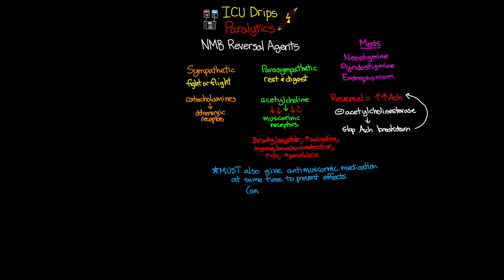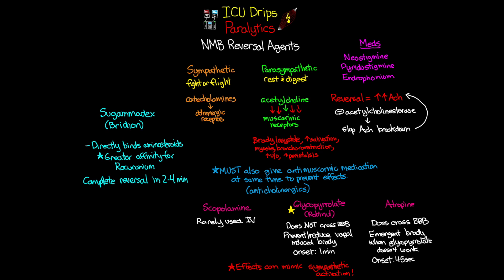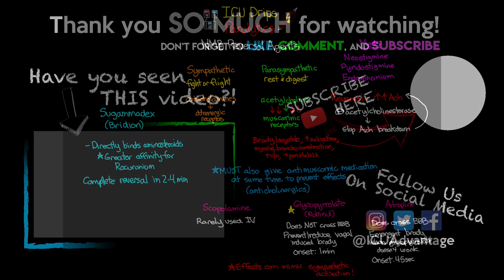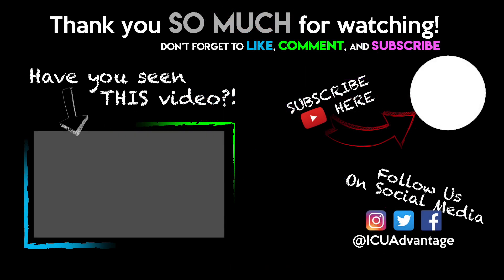Neuromuscular Blocker Reversal - Paralytics (Part 4) - ICU Drips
In this this final lesson we take a look at the intricacies of the group of medications that we have available when it comes to neuromuscular blocker reversal.

We start off with a quick overview of the autonomic nervous system, focusing on the parasympathetic nervous system and the use of acetylcholine as a messenger to activate the muscarinic receptors.  The reason this is important is in order to reverse our paralytics, we need to provide high amounts of acetylcholine.  The way that we do this is by blocking an enzyme called acetylcholinesterase that normally breaks down Ach.

Unfortunately though, these medications block this enzyme throughout our patients bodies and lead to an abundance of Ach everywhere which can lead to massive activation of their parasympathetic nervous system and comes with some very serious side effects, including bradycardia and asystole.

In order to prevent this from happening, we have to use an anti-muscarinic (anticholinergic) drug to block the muscarinic receptors from being activated by Ach.  These medications must be given at the same time that our acetylcholinesterase inhibitors are given.  We have a few medications that can do the job, but Glycopyrrolate is our first line drug, backed up by atropine when that medication fails to perform.

We conclude the lesson talking about a newcomer to the world of paralytic reversal with a medication called Sugammadex that directly binds our aminosteroids and prevents them from activating Ach receptors.

3M Littmann Master Cardiology Stethoscope